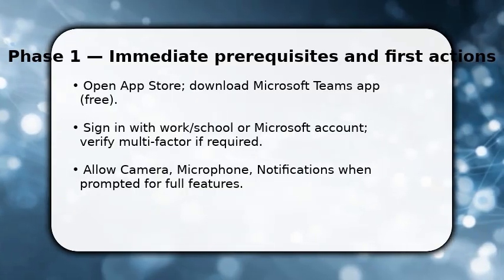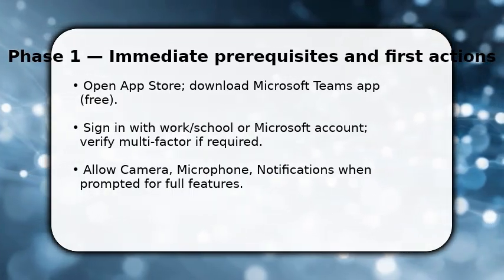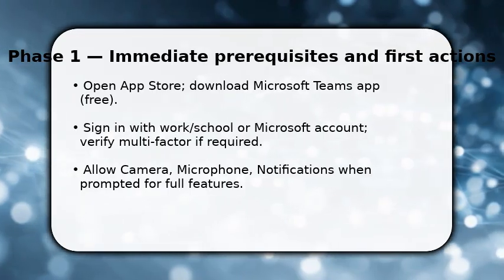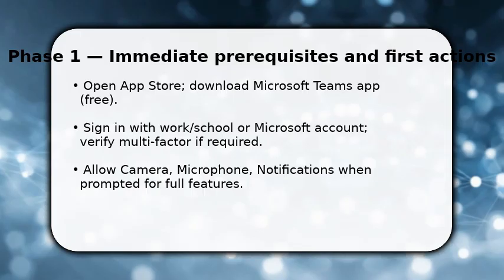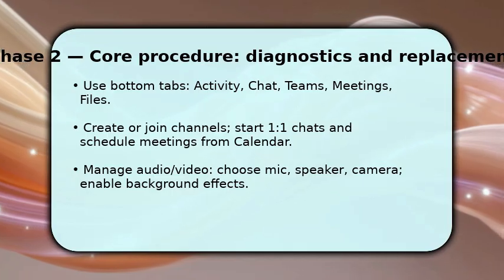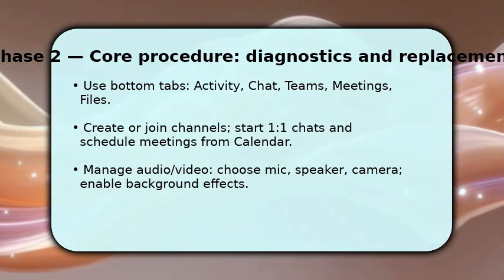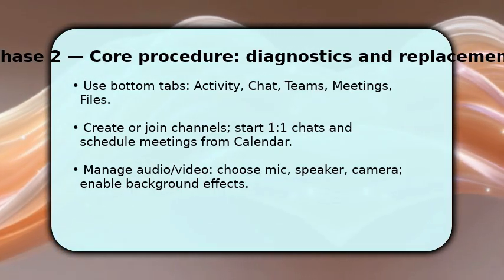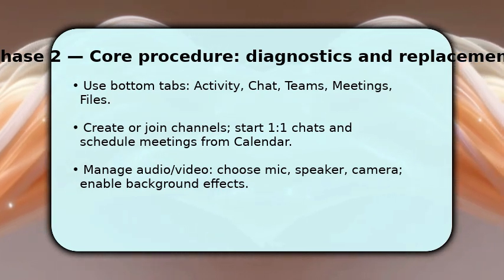How to Use Microsoft Teams App on Ipad - Step by Step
How to Use Microsoft Teams App on Ipad - Step by Step | 🔒 Surfshark VPN Deal — Stay private and secure. $1.99/mo + 3 Months Free ▸

Learn the step-bymediate process of using Microsoft Teams app on your iPad with our comprehensive guide. From installation to mastering basic features, this video will walk you through each stage for a seamless experience.

Microsoft Teams, iPad App Usage Guide, Step by Step Instructions, Install Microsoft Teams on Ipad, Using Microsoft Teams Features iPad